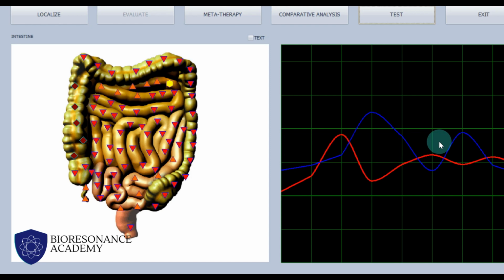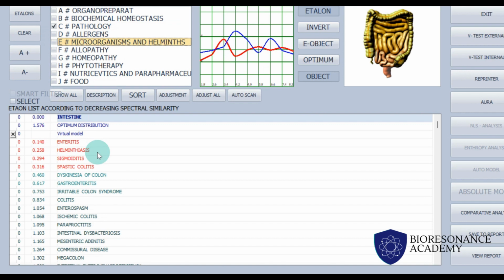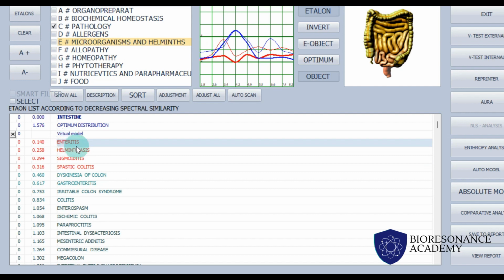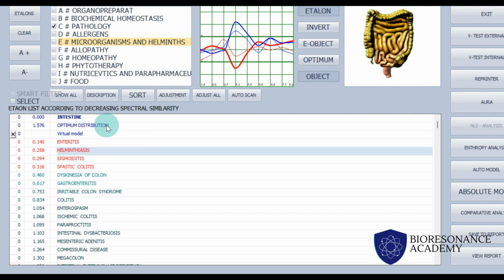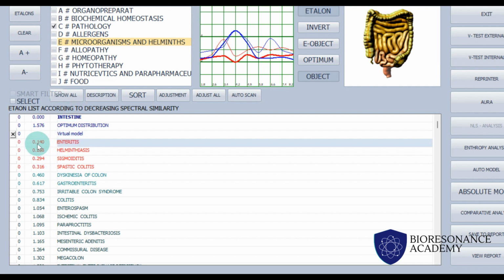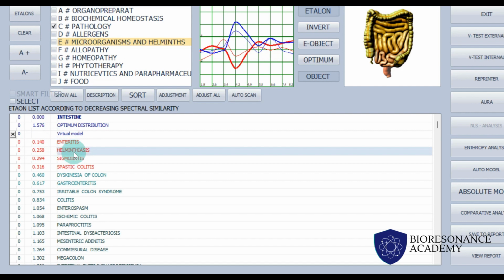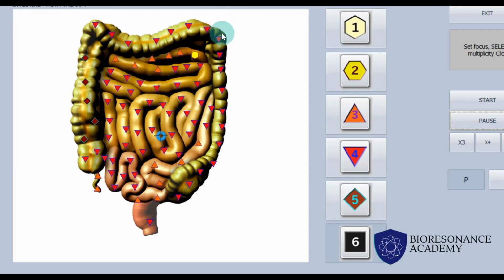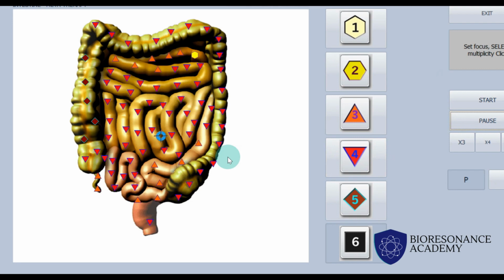Introducing Bioresonance Technology (What is Bioresonance Technology?)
A brief and simple introduction to bioresonance technology and the basic concept behind devices like the Biophilia Tracker and MetaHunter.

The course content covers the following areas:

✓ Scanning
Learn to carry out full body scans with ease and techniques to spot problematic areas in the body.

✓ Analysis
Learn to critically analyze the results and get more out of the data presented.

✓ Therapy
Learn about the different types of therapy and advanced techniques applicable for wholesome healing.

Should you have any inquiries or require additional support with any bioresonance device or software, we are here to assist you.

For those seeking one-on-one guidance, our team of trained professionals is available for consultation sessions to clarify any questions you may have. We also offer a selection of bioresonance devices for purchase.